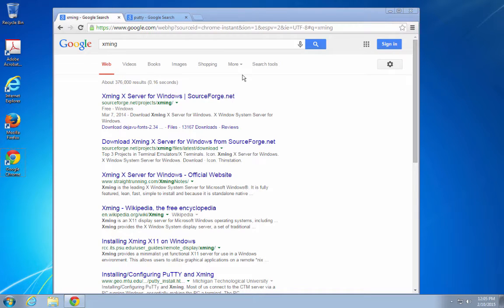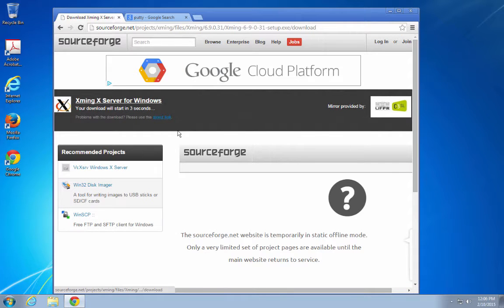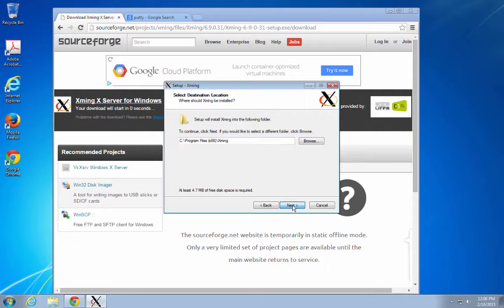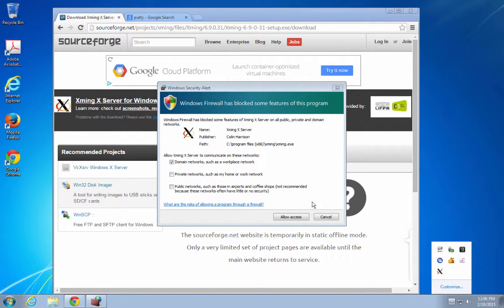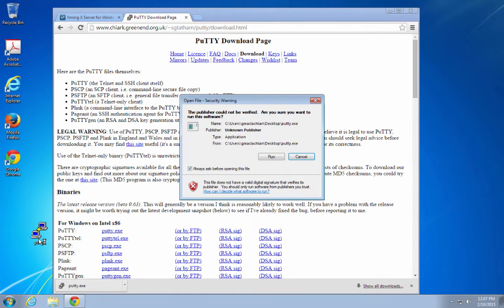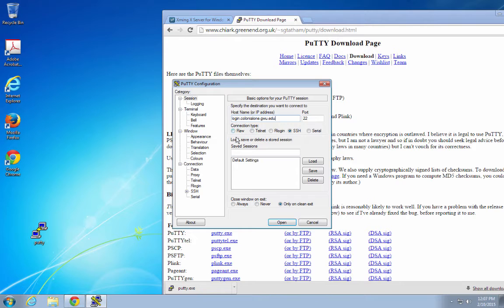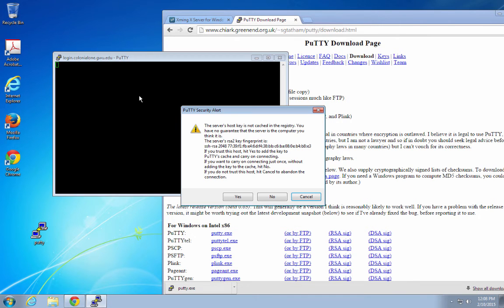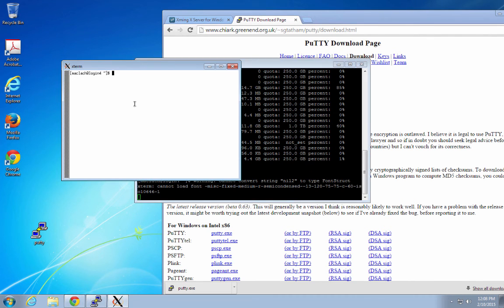Using Putty & XMing to Tunnel X11 on Colonial One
This is a tutorial for Windows users so the can access Colonial One with SSH and X11 Tunneling.